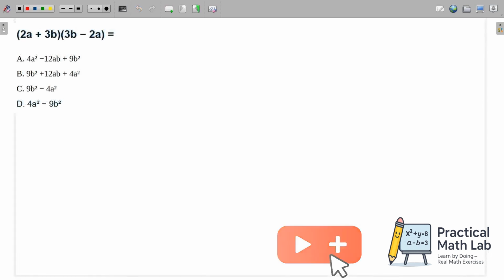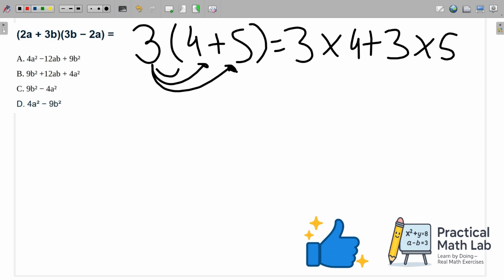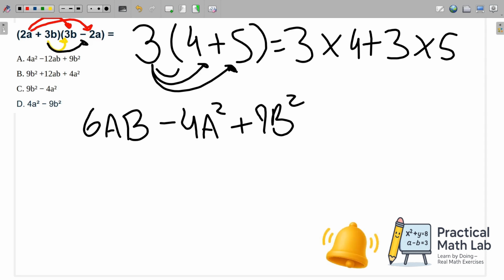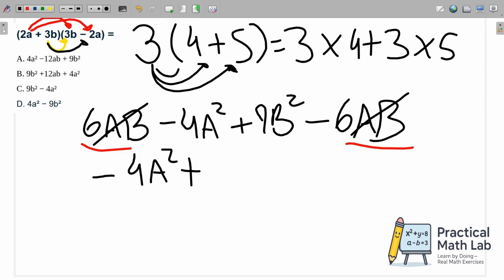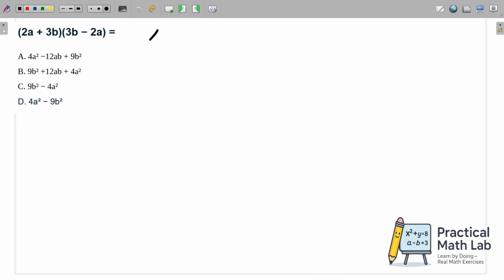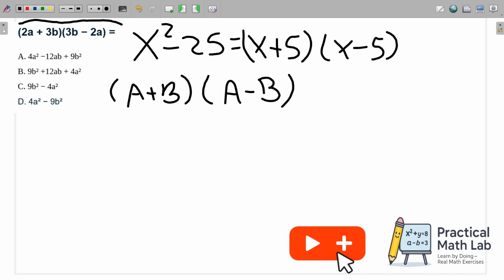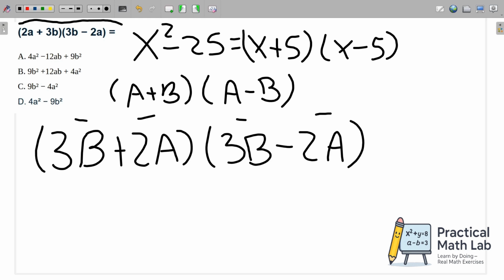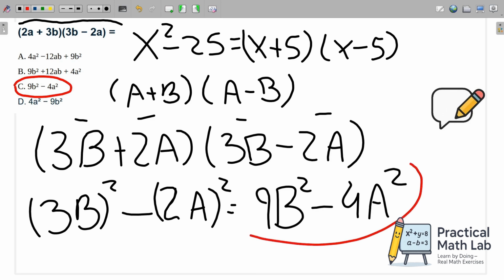Multiplication Problem (2a + 3b)(3b - 2a) – Algebra Exercise with Answer - SAT